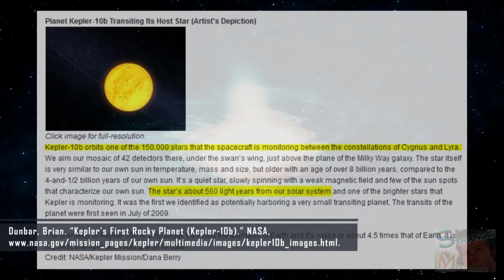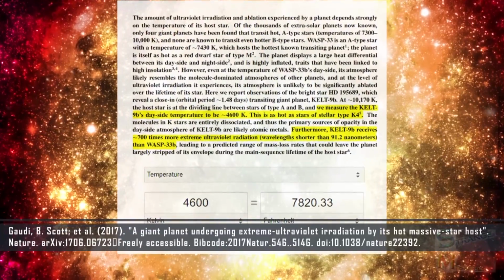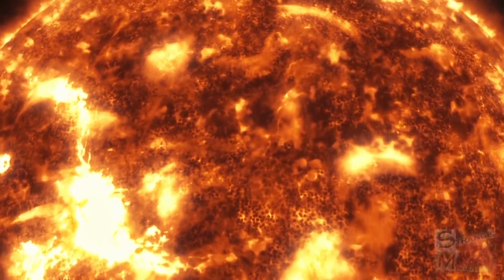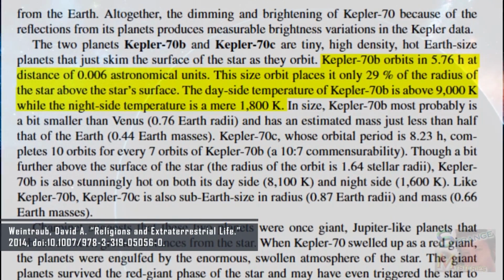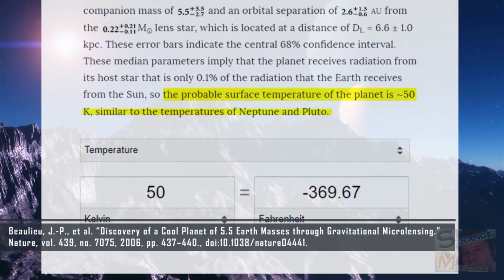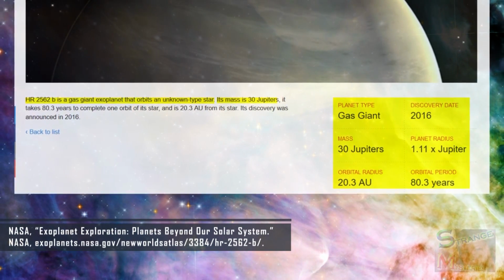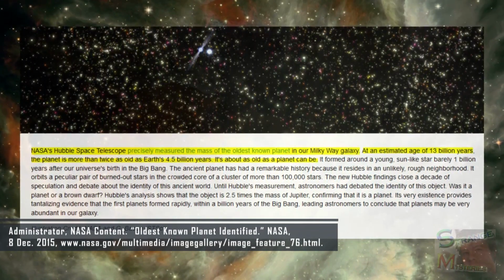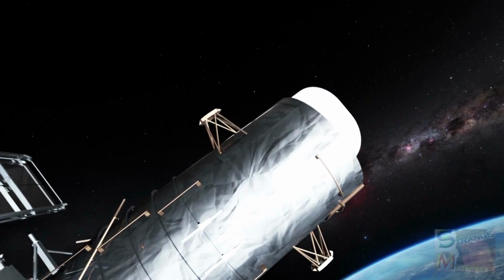Extreme Exoplanets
Bonus Video - Extreme Exoplanets